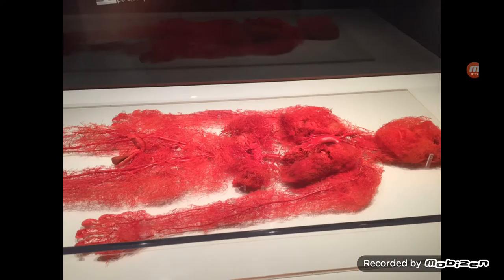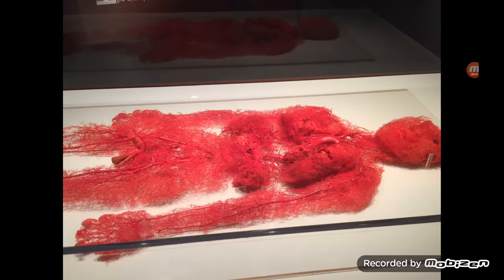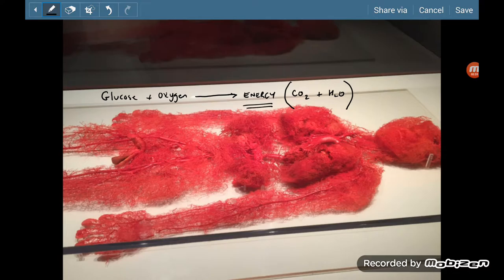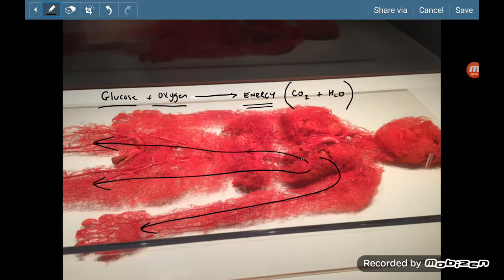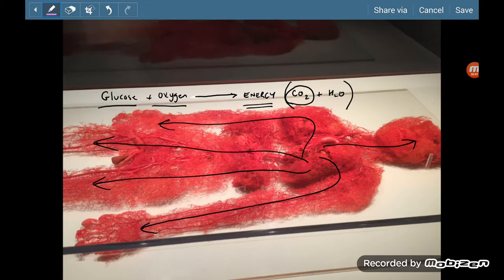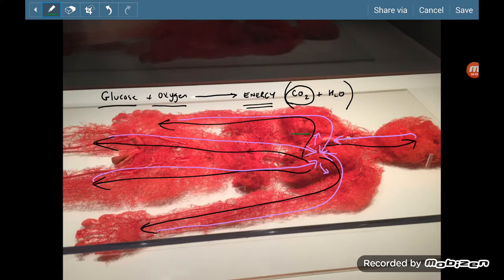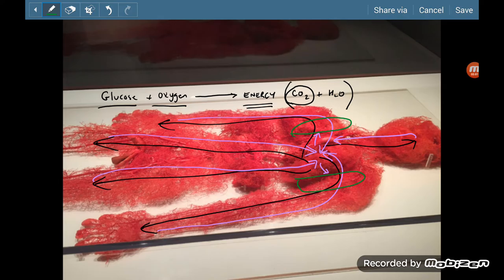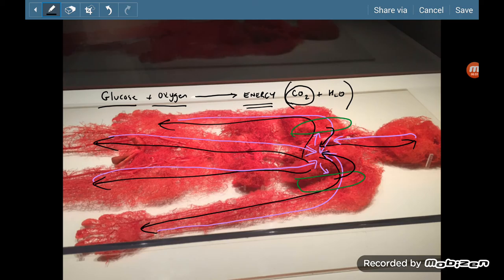A run through of the Circulatory System.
gcse biology circulatory system.